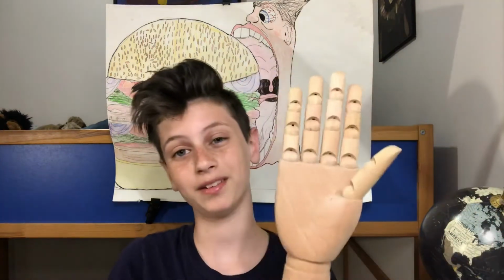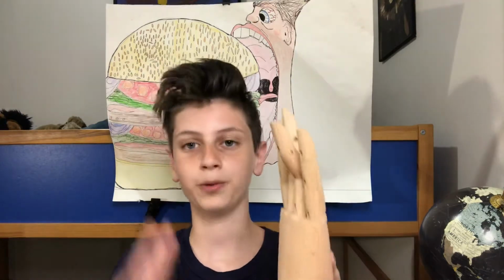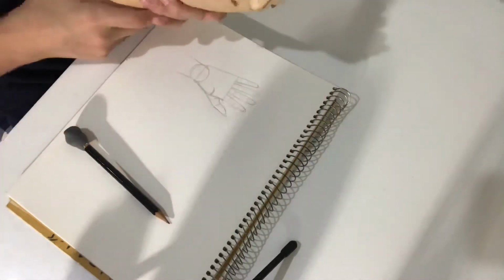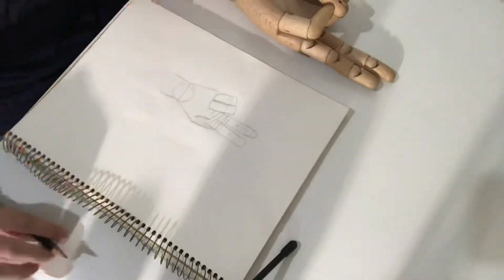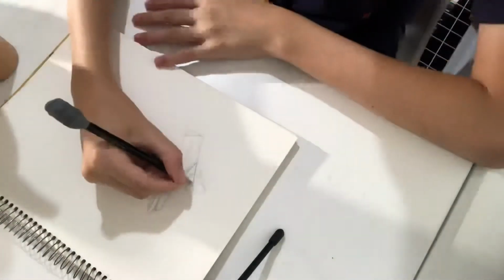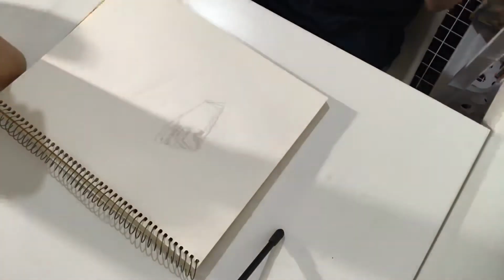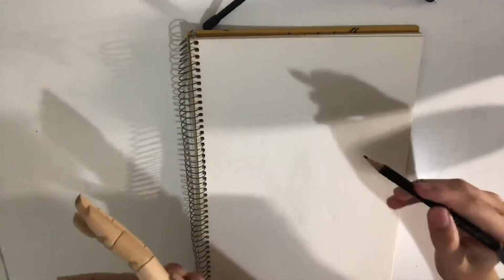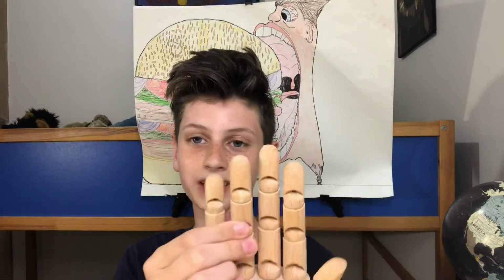Can this wooden hand make me amazing at drawing hands?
In this video I use a wooden hand to see if I can get better at drawing hands with it.